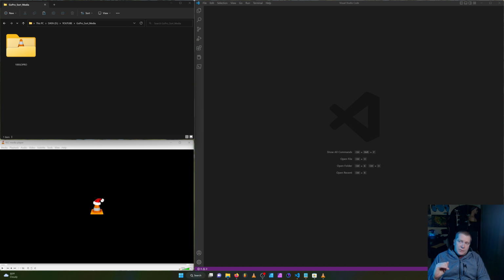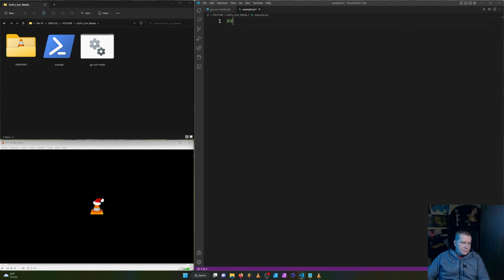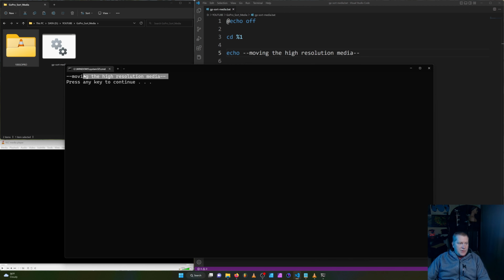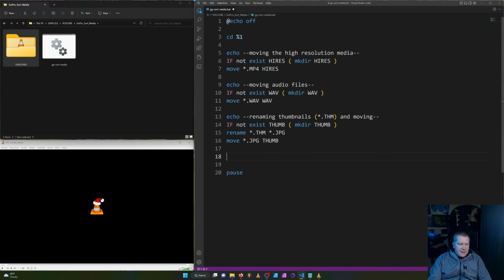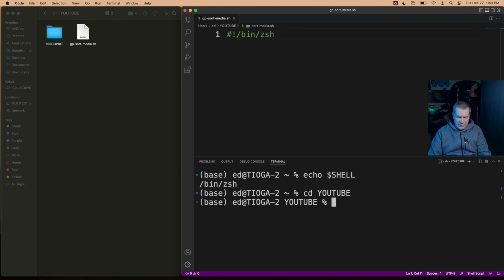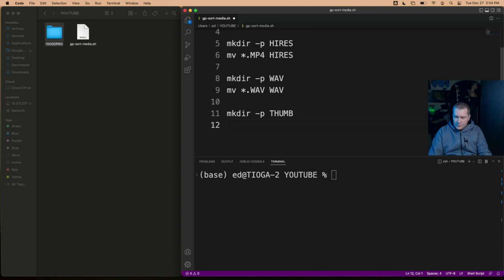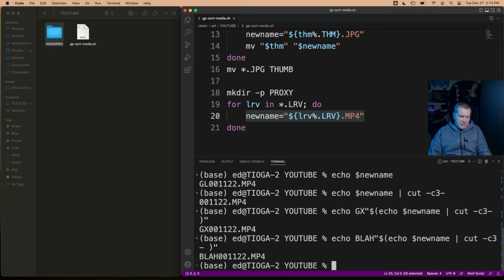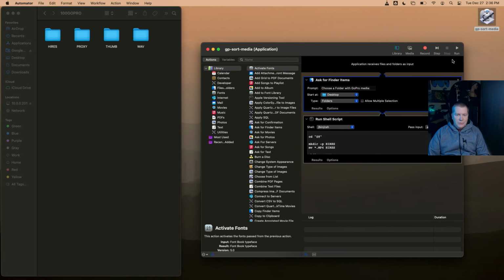Tutorial: Creating GoPro proxies with Batch and Shell scripts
Chapters
00:00:00 Introduction
00:02:47 THM Files
00:03:54 LRV Files
00:06:25 (Windows) Getting Started
00:09:49 (Windows) Handling arguments
00:15:07 (Windows) Making folders and moving  files
00:19:53 (Windows) Deleting THM files as an option
00:20:56 (Windows) Renaming file extensions
00:22:26 (Windows) Renaming file extensions and prefix
00:27:08 (Mac) Getting Started
00:29:42 (Mac) Handling arguments
00:33:36 (Mac) Making folders and moving files
00:35:30 (Mac) Deleting THM files as an option
00:36:11 (Mac) Renaming file extensions
00:39:33 (Mac) Renaming file extensions and prefix
00:46:05 (Mac) Creating an app
00:50:32 Wrapping things up